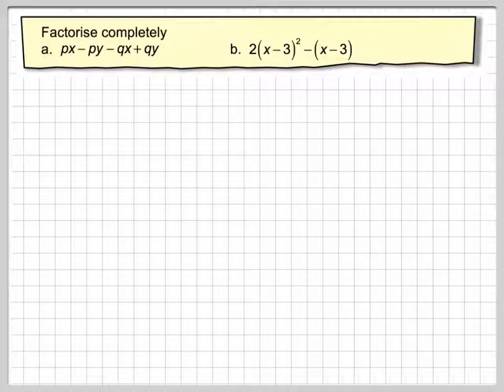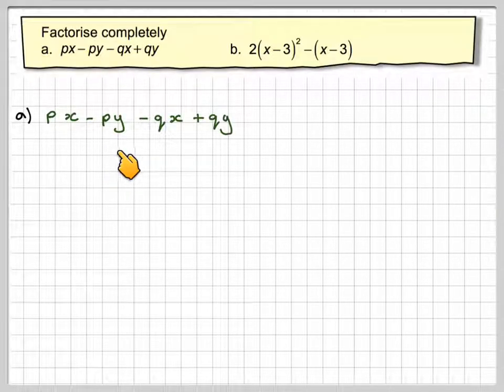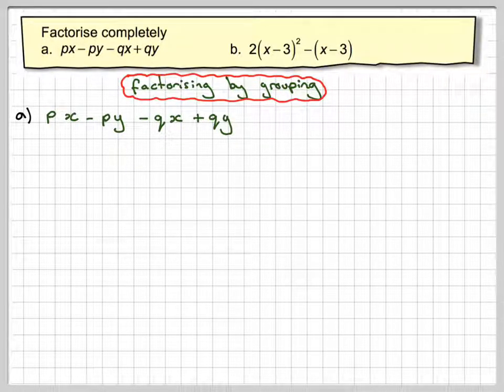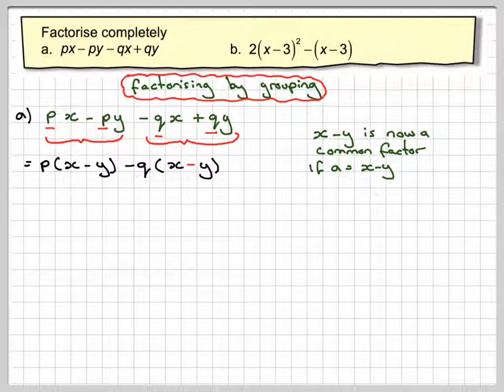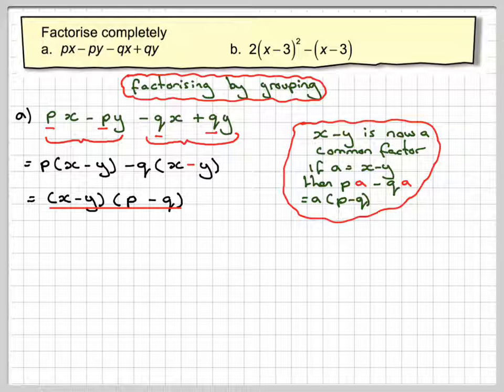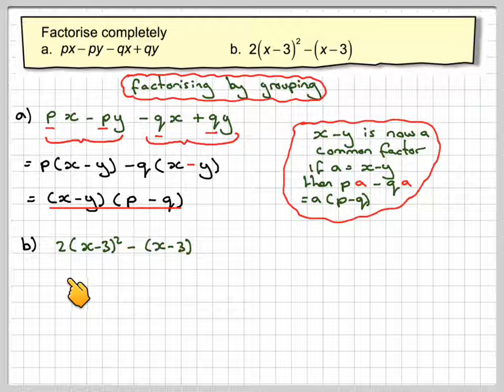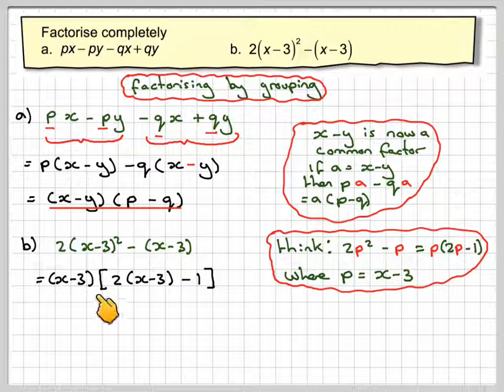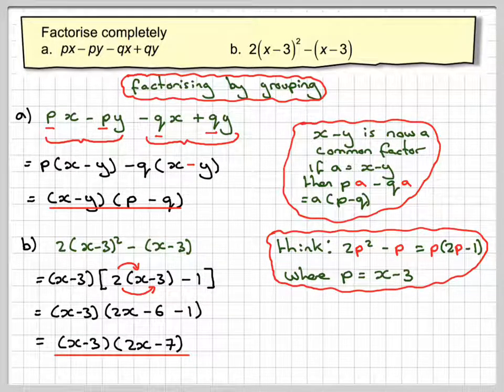Factorising expressions completely